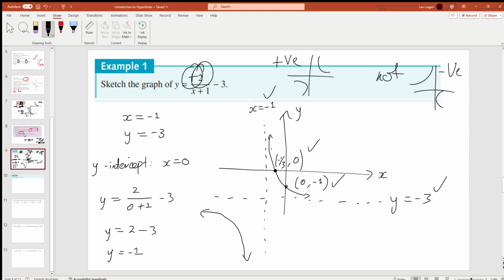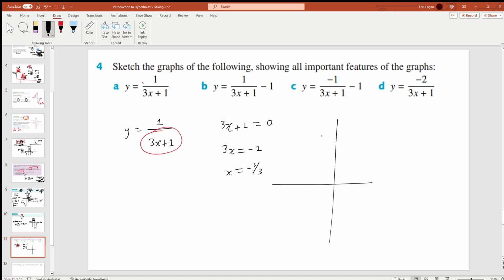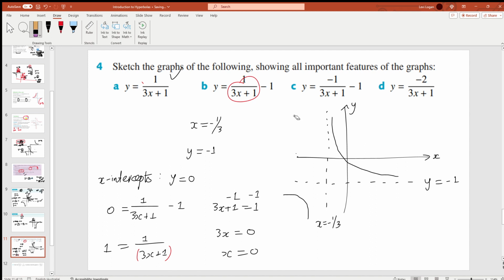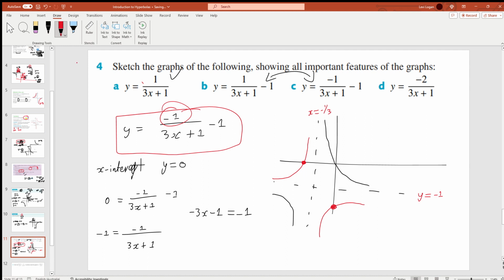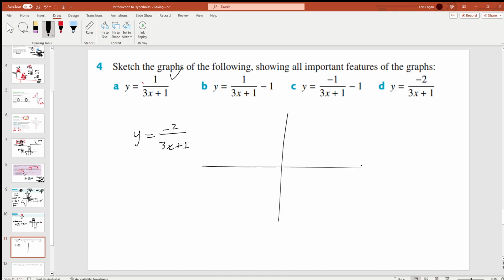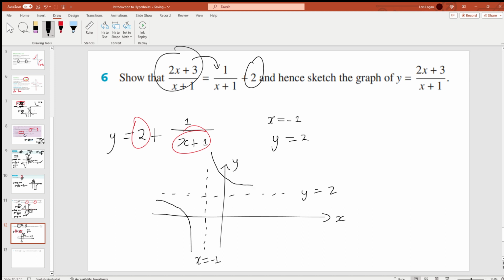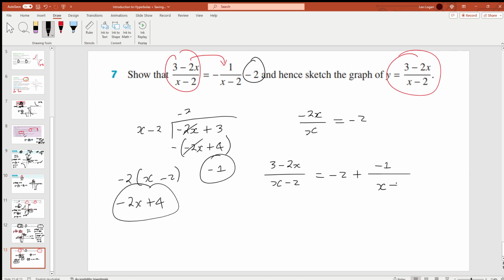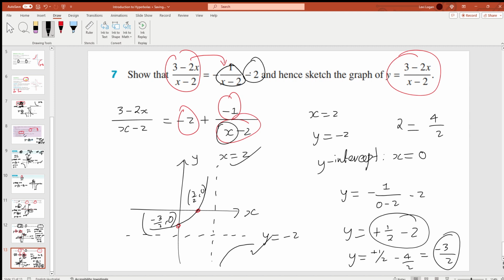QCAA Math's Methods: Hyperbola Function (Part 2)